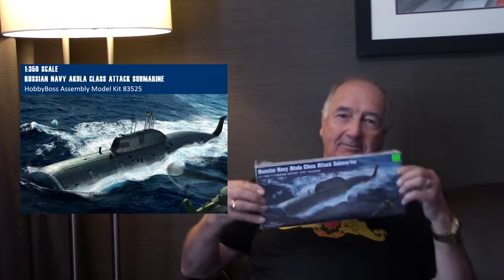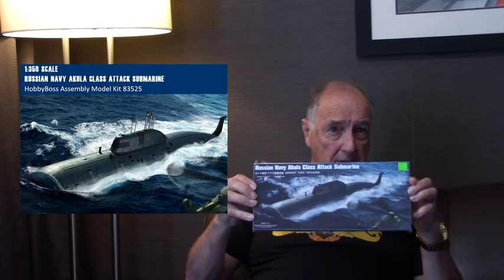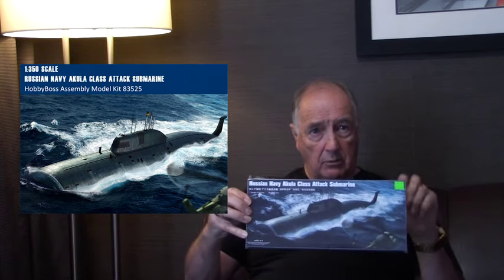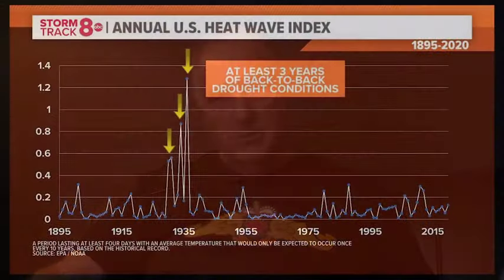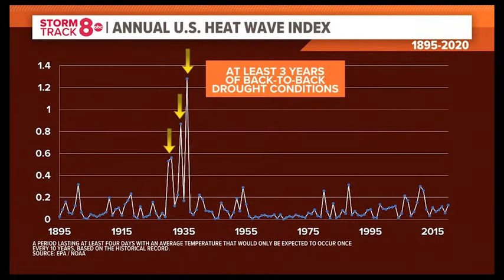Are Climate Models to Scale, like Toy Models?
Patrick Hunt, president of the Climate Realists of British Columbia, discusses the challenges of climate models.  Patrick once served on a submarine at 5,000 ppm carbon dioxide (CO2) during his service in the Canadian Navy.  After that, he was involved in custom software applications and high-tech.  He discusses how climate models are made of 'bits and bytes' as opposed to toy models, which are actually physical and made to exact scale of the 'real thing.'   While computer models (simulations) are used for many things in our real world, and they are a valuable tool, they must be tested against reality and actual observed data to see if the algorithmic calculations accurately or reasonably match with reality.  Climate models fail in this regard.
Learn more about the Climate Realists of British Columbia on their Learn more about Friends of Science Society and watch our latest event videos